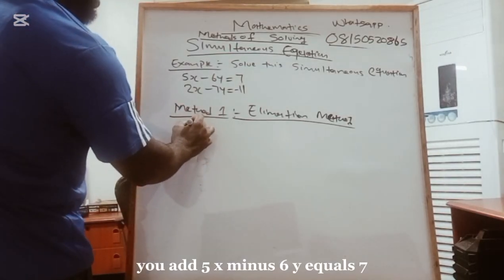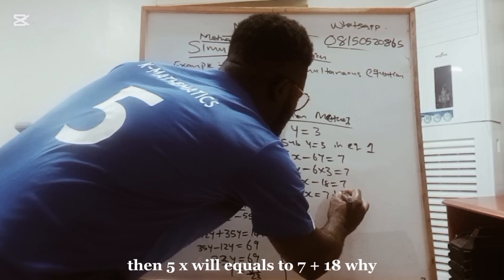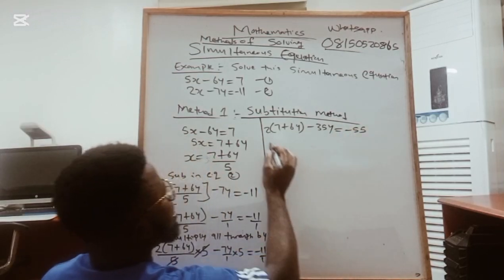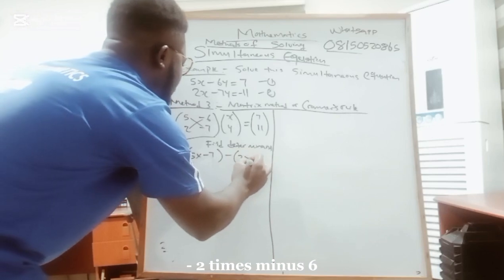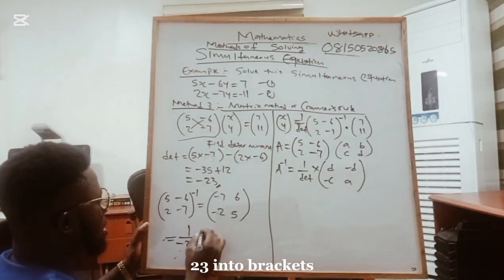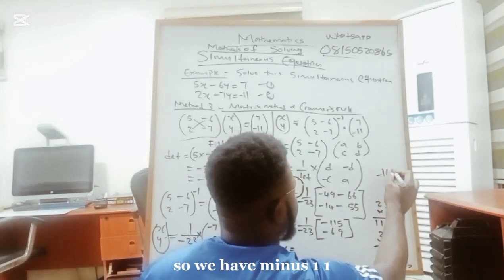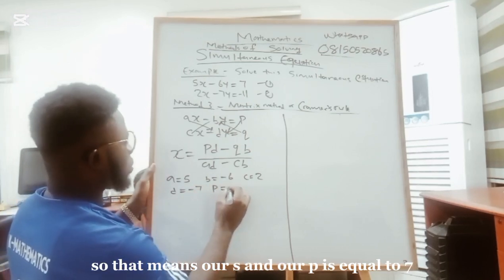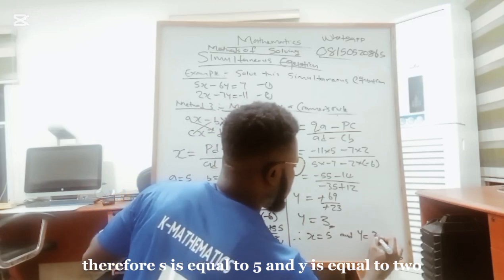Methods of Solving Simultaneous Equations/How to Solve questions simultaneously